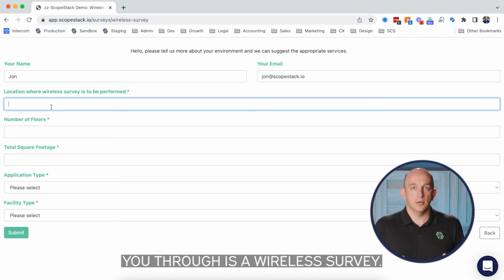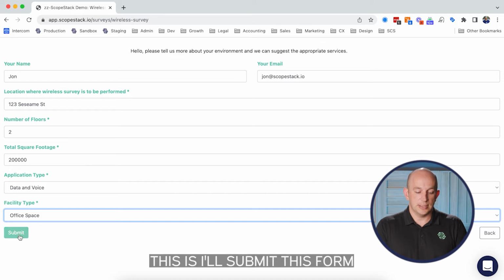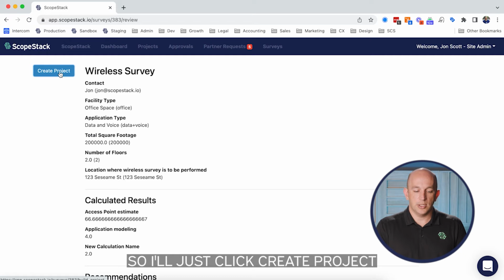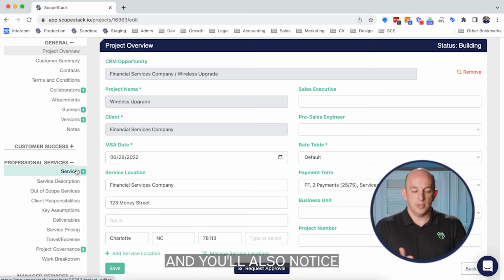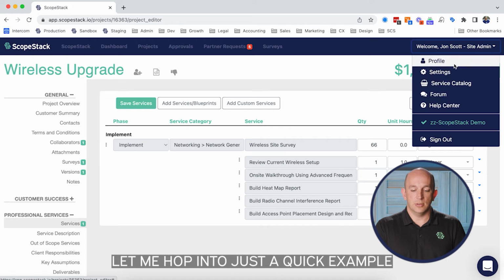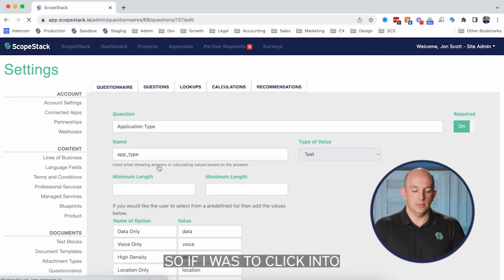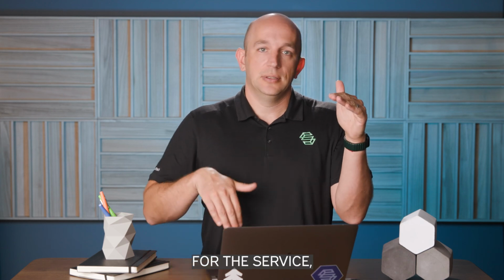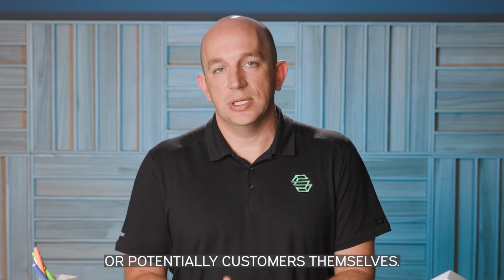How Our Questionnaire Feature Can Make Your Scoping Process Easier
Many of your clients will turn to you because they don't really know what kind of services they need.

That's where your value comes in—you're going to provide those services in exchange for dollars, right?

If your prospects don't know the specifics of their service needs, that can put a real snag in your sales process. We wanted to do something about that.

We added a really simple questionnaire feature to our product that helps you collect the information you need from your prospects using only a few simple questions.

ScopeStack allows you to build consistent and accurate statements of work, saving you time and dollars along the way.